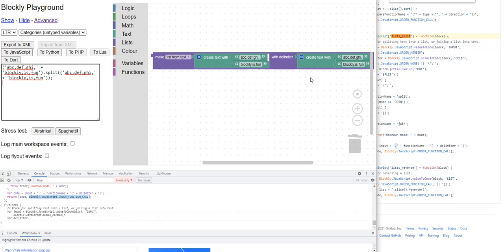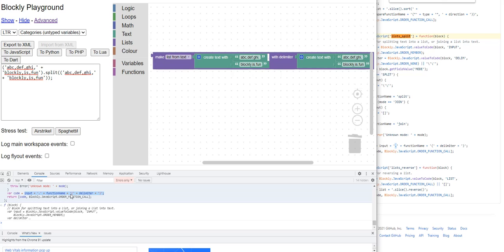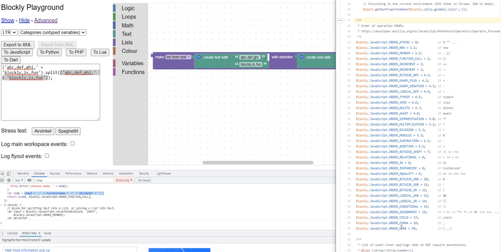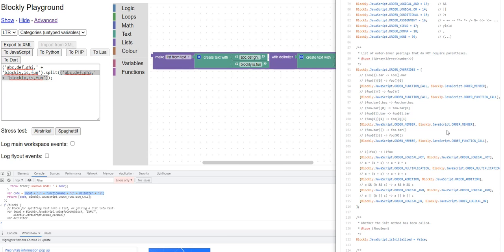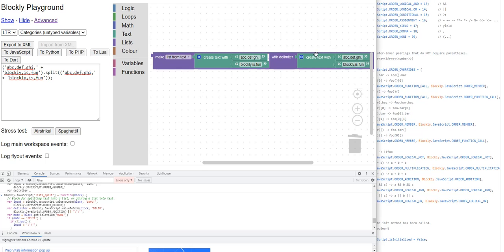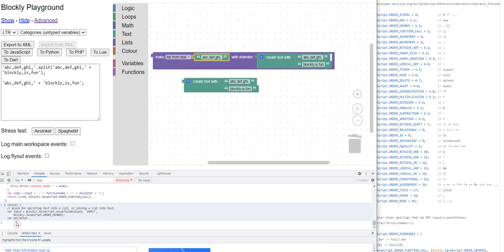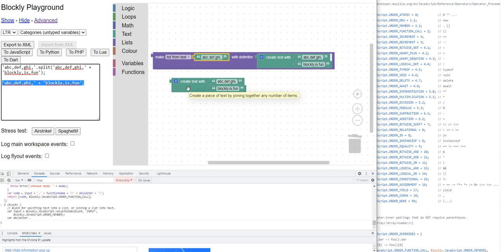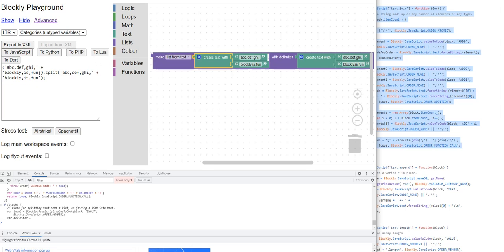Blockly Language Generators and Operator Precedence Part IV